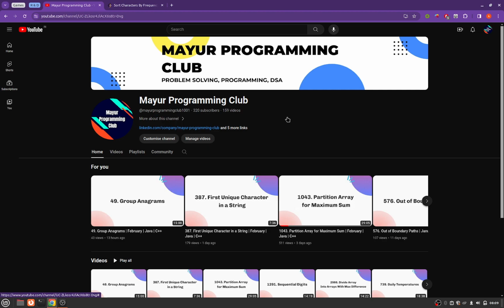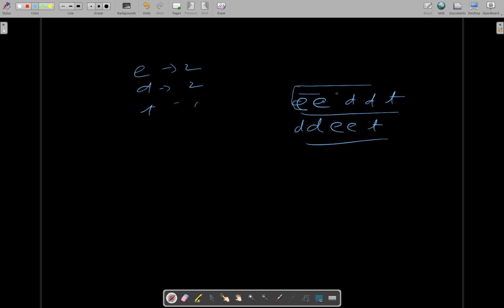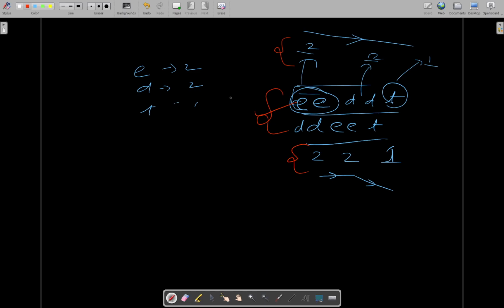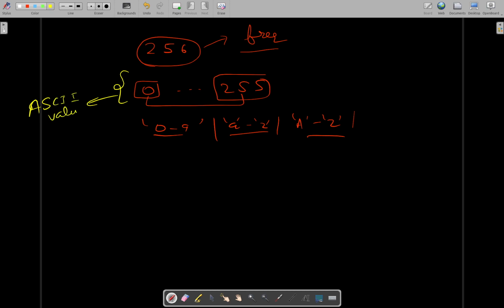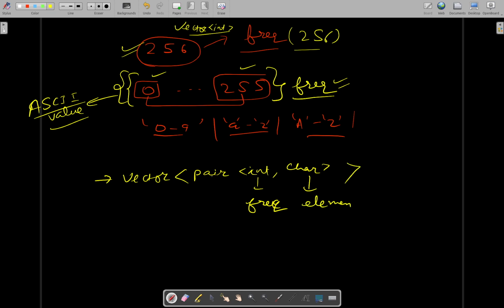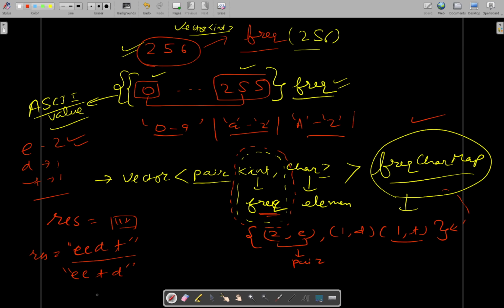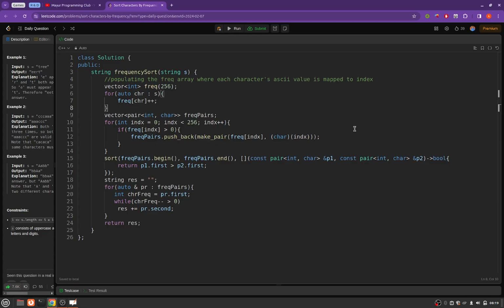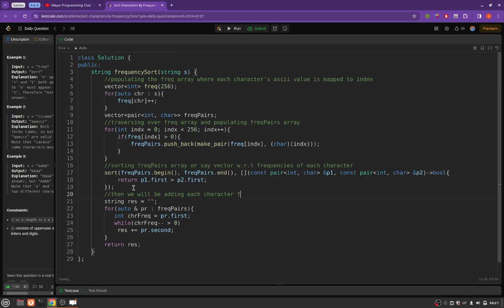451. Sort Characters By Frequency | February | Java | C++